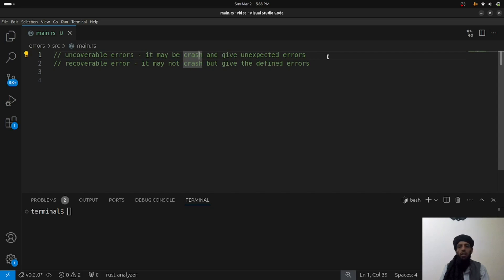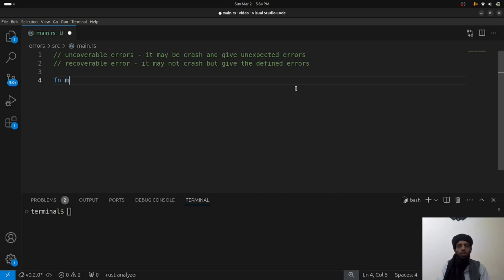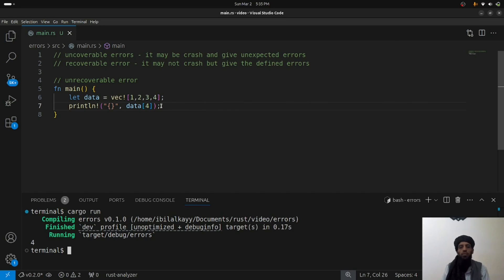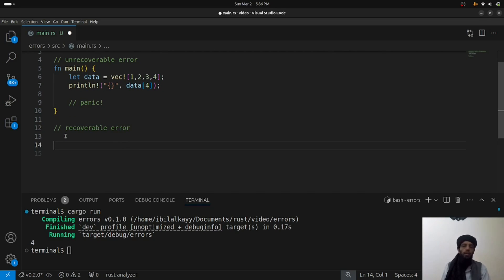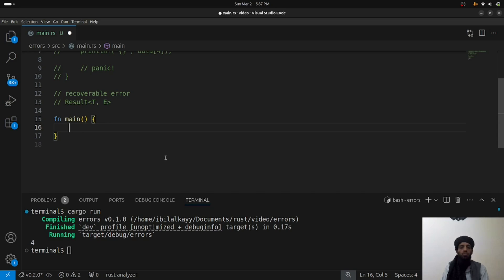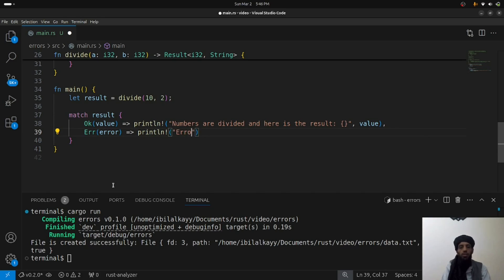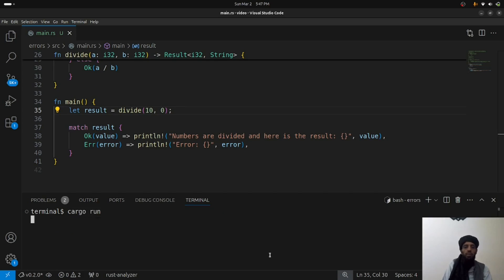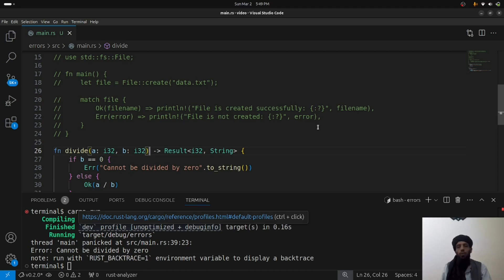Learn Rust | Handle the Recoverable and Unrecoverable errors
In this video, I am going to be working on the Rust handling errors that how it deals with errors and define the recoverable and unrecoverable errors.